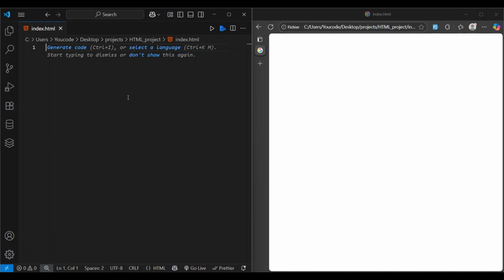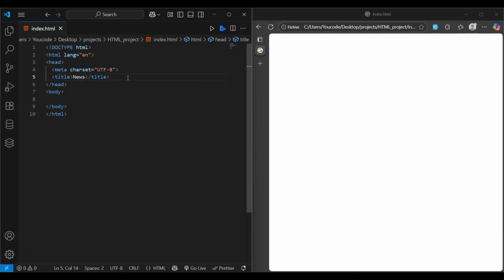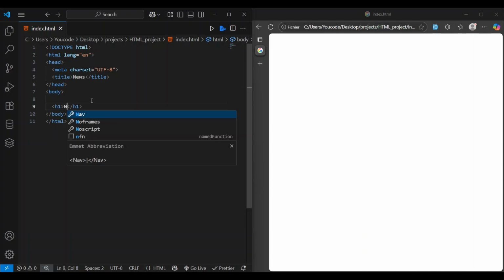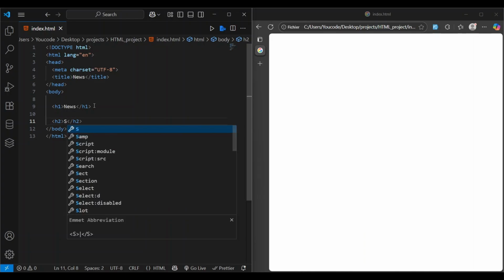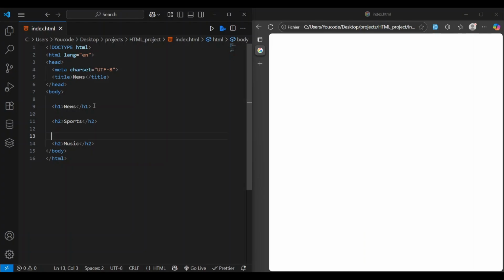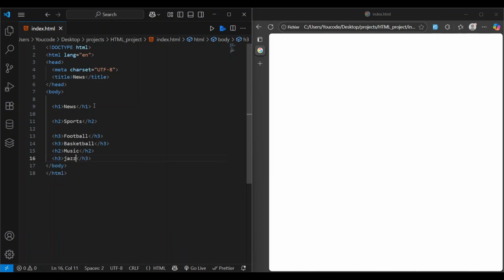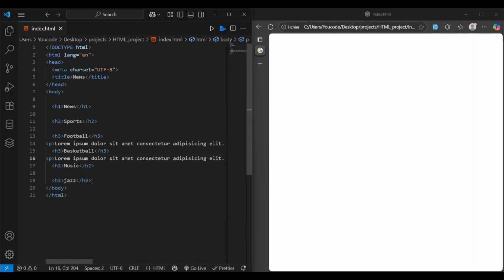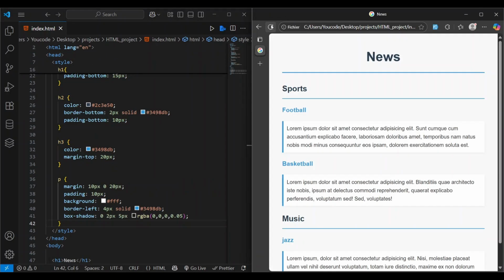HTML Tutorial for Beginners: Build Your First Webpage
Welcome to our first HTML project tutorial! 🎉
In this video, we’ll build a basic HTML webpage together and practice using essential tags like "h1", "p" and more.

Here’s what you’ll learn:
✅ How to structure an HTML page in VS Code
✅ When and how to use "h1", "h2", "h3", and "p" tags
✅ Why "h1" is important for SEO
✅ How to add simple content with VS Code’s Lorem shortcut
✅ A quick touch of CSS to style your page

By the end of this video, you’ll have a working mini-project: a “News” webpage with sections for Sports and Music. 🚀

This is the perfect HTML project if you’re just starting out and want to learn by doing.